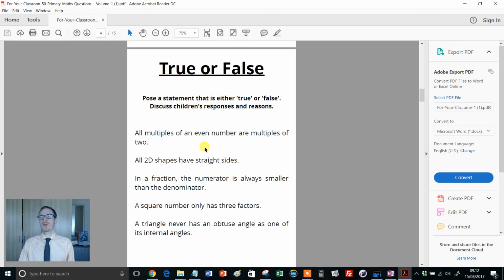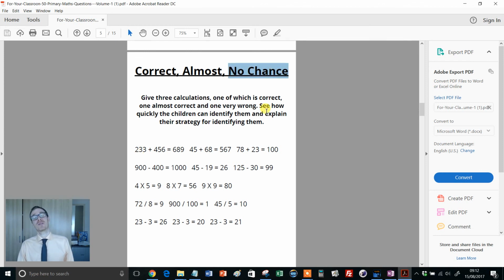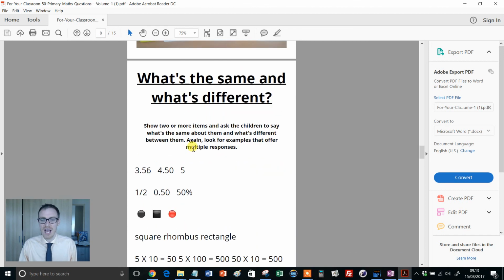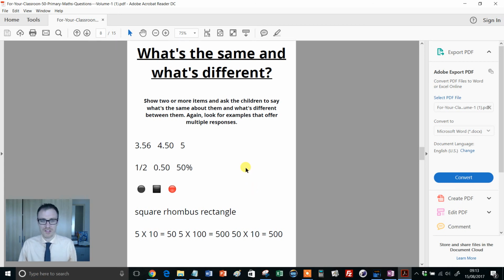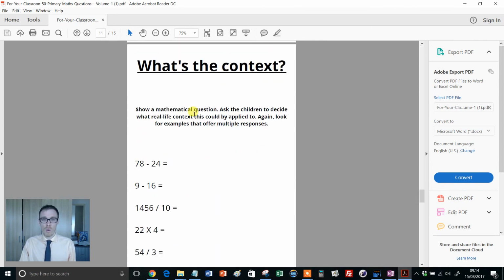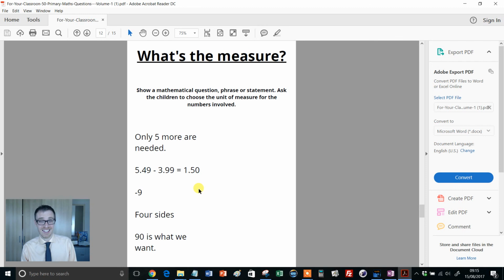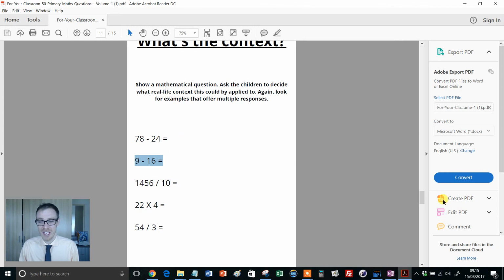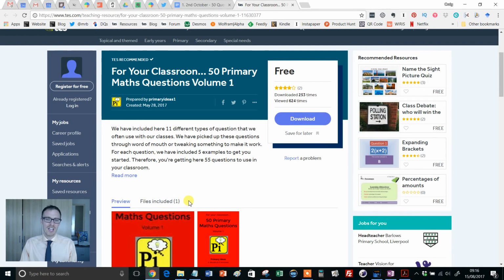50 Primary Questions: TES Maths Resource of the Week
This resource has been designed for primary maths lessons, but do not be fooled - this is something that could (and should!) be used in all maths classrooms across the land! This book includes ideas for questions that could be used in a maths lesson (or at any point in the school day) to inspire some mathematical thinking in your students. Each idea is followed by a more detailed explanation, and then examples to show how it could be used across several maths topics. There are classics in there, such as “True/False” and “Odd One Out”, but also some that I was not as familiar with. I am a now a particular fan of “Correct, Almost, No Chance”, and “What's the same and what's different?”, both of which are incredibly versatile, with the potential to promote deep thinking across multiple topics.

Questions like these are ideal when reviewing topics, or for providing some extension material to students.Take “What's the same and what's different?”, for example. This could be used at the end of a unit on quadrilaterals, challenging the students to think about and discuss what is the same and what is different about a square, a rhombus and a rectangle. Similarly, following a unit on decimals, students could be presented with 3.45, 3 and 2.9 and asked the same question. I would also be tempted to print out these ideas and either stick them up around the room or have them close at hand when I need inspiration for a question during a lesson. Likewise, these are ideal to use when planning lessons to ensure your questions really get students thinking.

Craig Barton